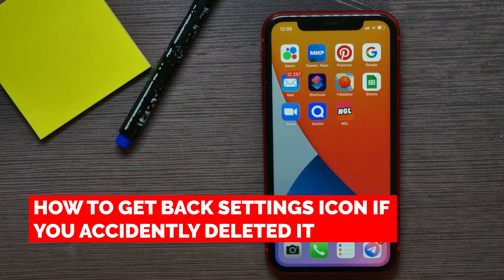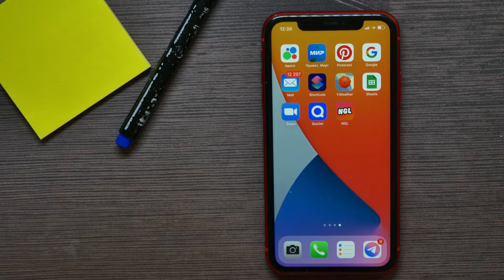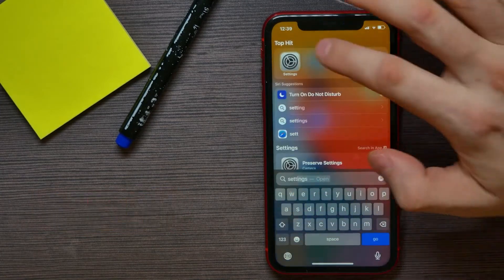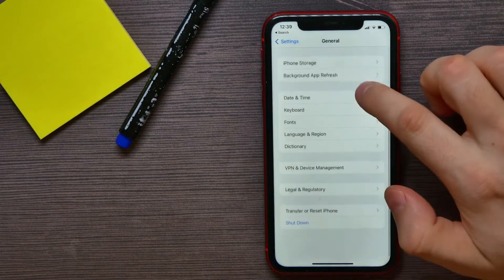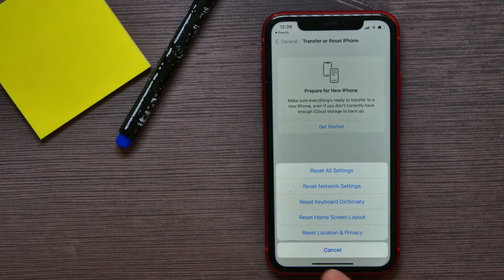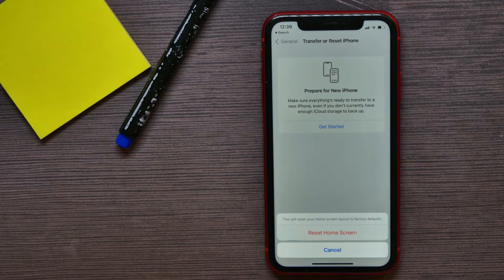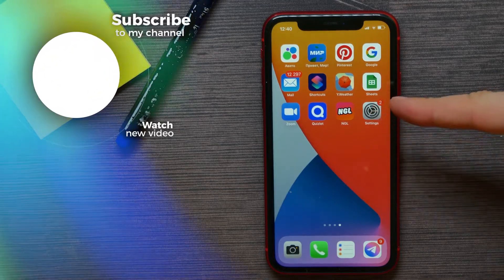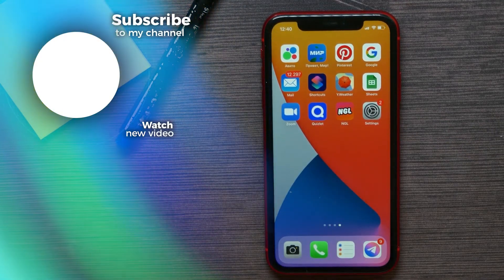How To Get Back Settings Icon If You Accidently Deleted It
In this video i show simple way How To Get Back Settings Icon If You Accidently Deleted It

👉 Cheapest iPhones
👉 Top Rated iPhone cases
👉 Top Rated iPhone accessories